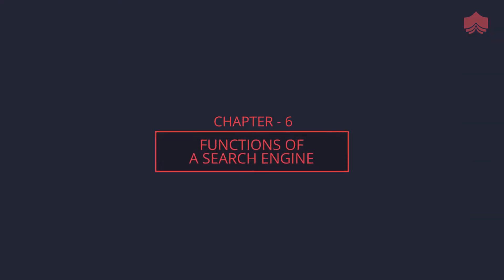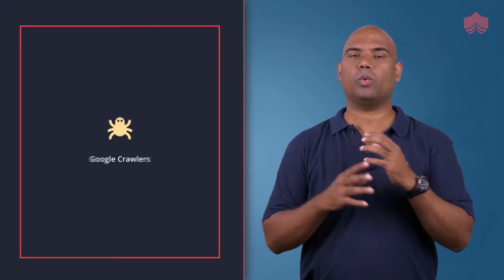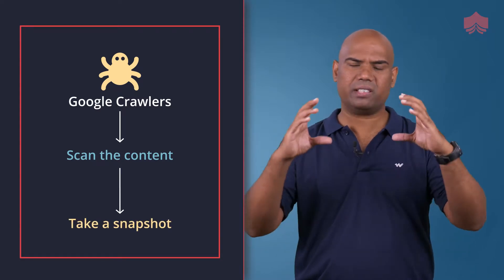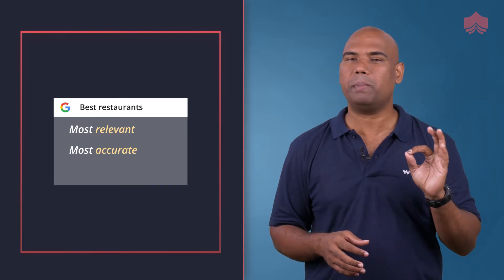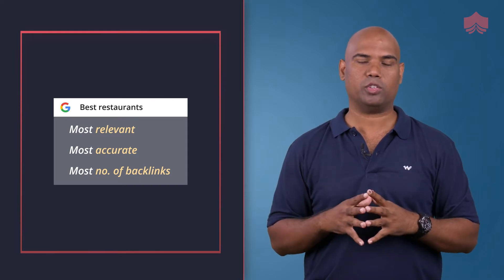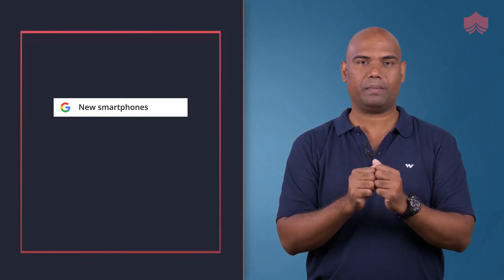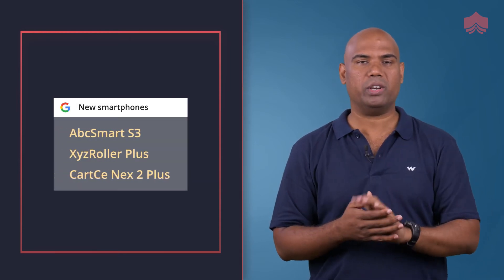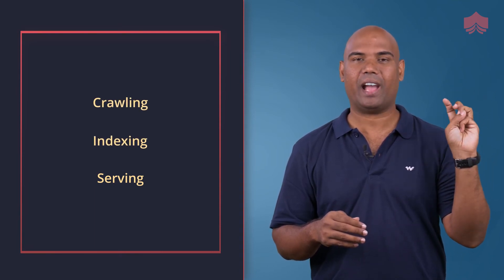Functions of a search Engine | How Google works | Crawl, Index, Serve | SEO Training | KnowledgeHut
In this video, we will see the functions performed by Google and other search engines. The three functions of search engines are Crawling, Indexing and Serving the web pages.

So this is how Google works-

First, it will crawl the websites on the internet and capture the images of the web pages.
Then it will index those web pages in its database.
Finally, it will serve the relevant web pages to the users when they run a search query.